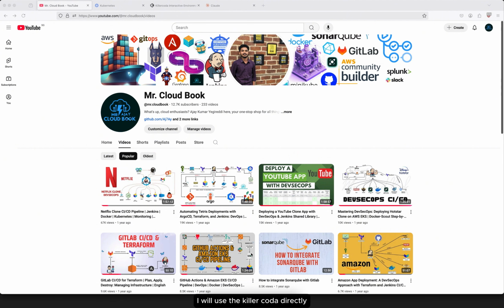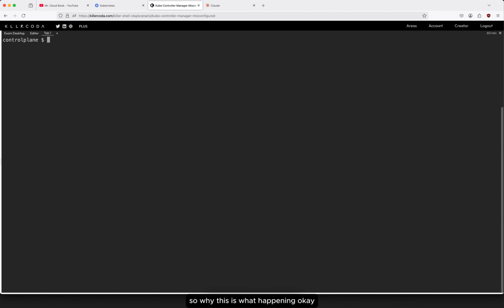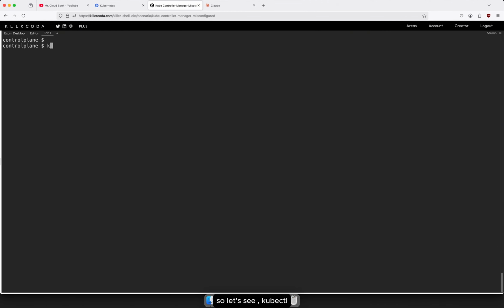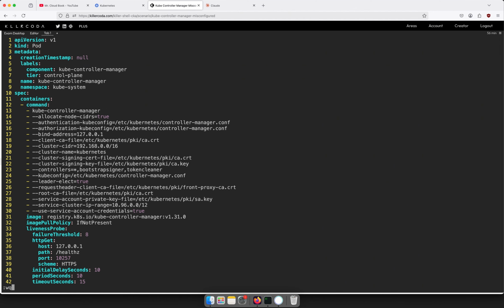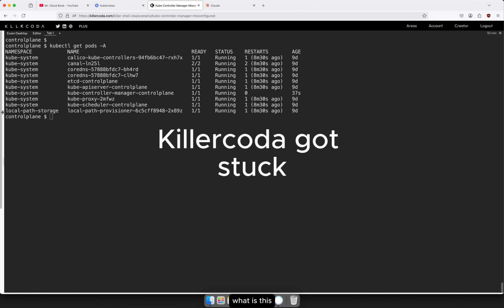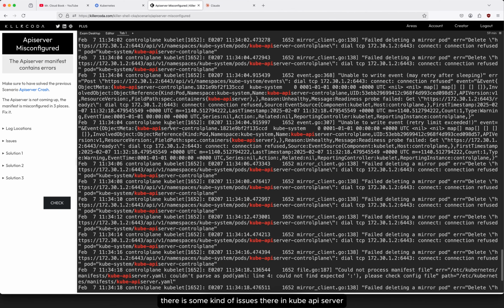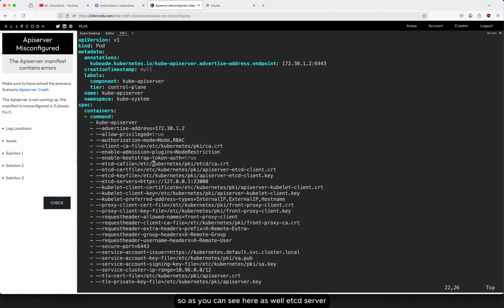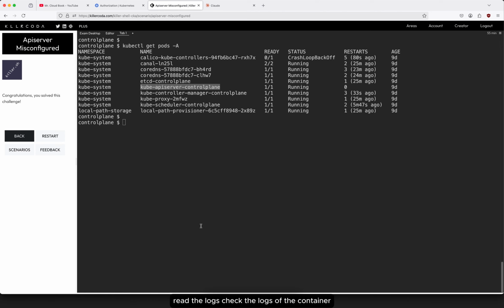Day 56 | Kubernetes Control plane failures issues Explained